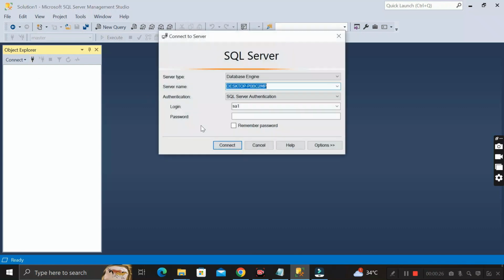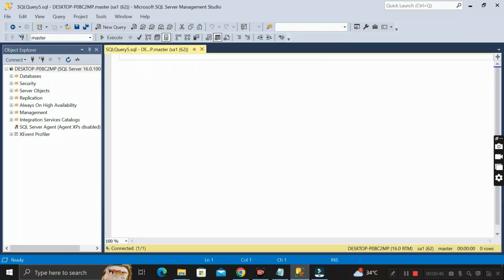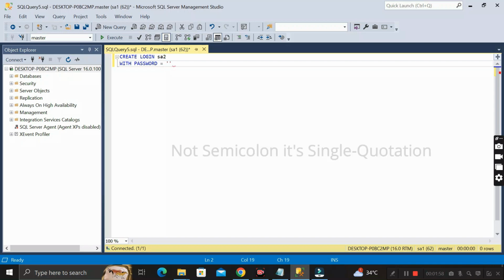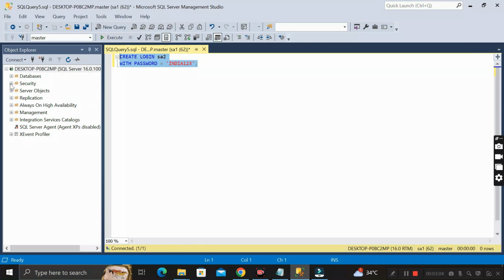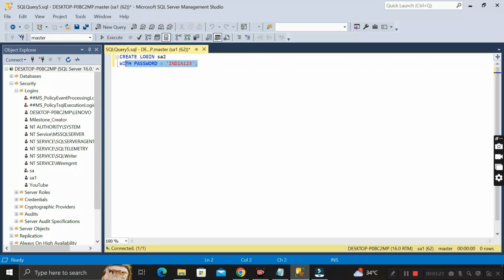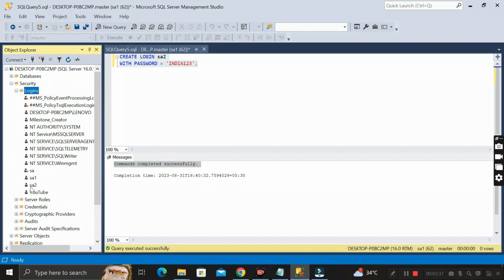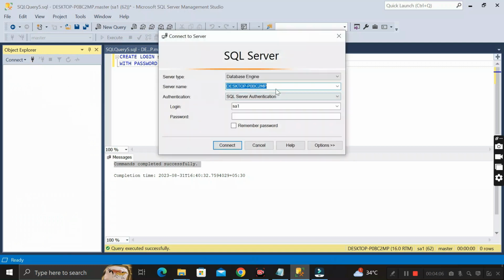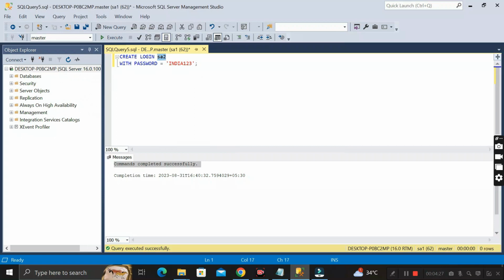How To Create a New Login / User In SQL Server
A login is a security principal or an entity that can be authenticated by a secure system. Users need a login to connect to SQL Server. You can create a login based on a Windows principal (such as a domain user or a Windows domain group) or you can create a login that is not based on a Windows principal (such as an SQL Server login).

This session will help you understand the following concepts :
1.) How to create a New Login In the SQL Server
2.)How do you give a user access to an SQL Server database?
3.)How do I create a SQL database single user?
4.)What is the command to create a user in SQL?
5.)How do I grant a user in SQL?

✅Applicable For:-

STEPS:-
How to Create New Login in SQL Server
Here is how to create login in SQL Server:

✅Step 1) To create login SQL server, Navigate to Security - Logins
✅Step 2)
i)  Login Name
ii) Select SQL Server authentication
iii)Enter Password for MySQL create user with password
iv) Click Ok
✅Step 3) Login is created

✅You can also create a login using the T-SQL command for SQL server create login and user.

✅CREATE LOGIN MyLogin WITH PASSWORD = '123';

"Milestone Creator"